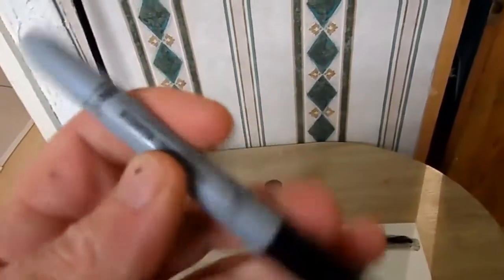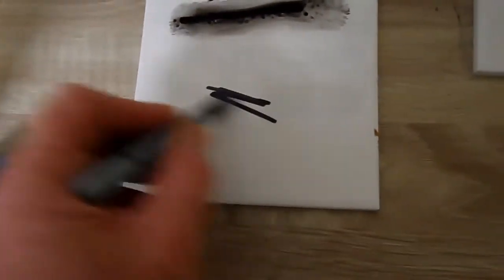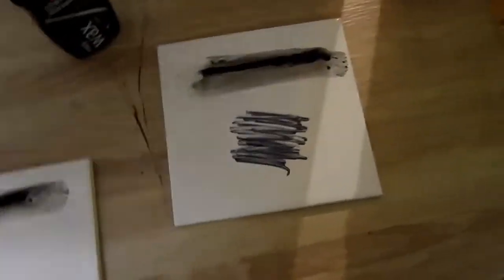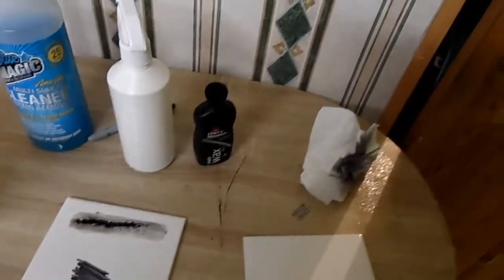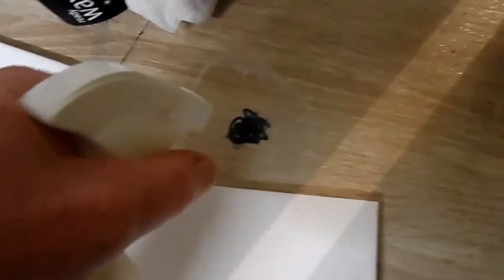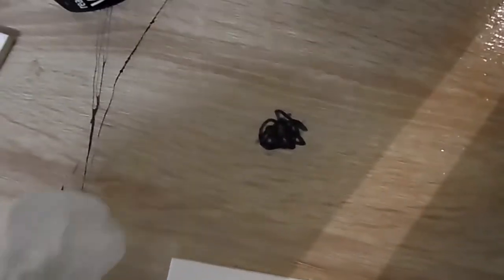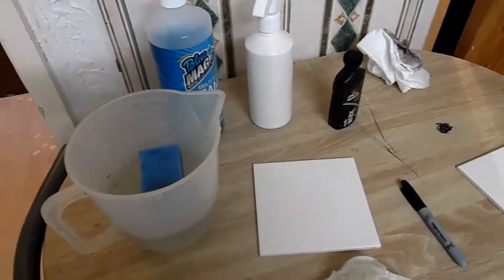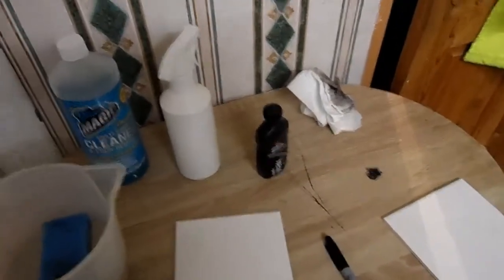Blue MAGIC Multi cleaner you've been conned by ideal world